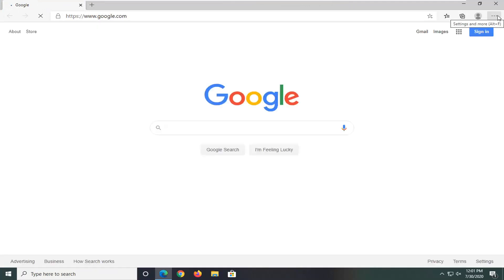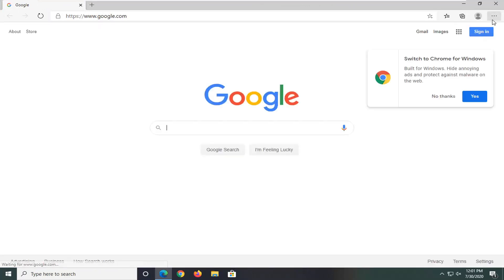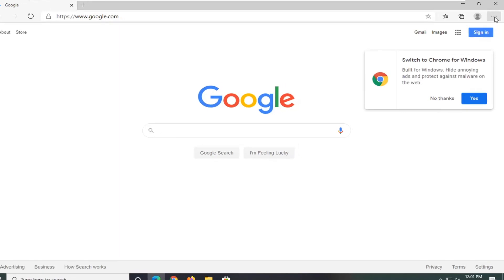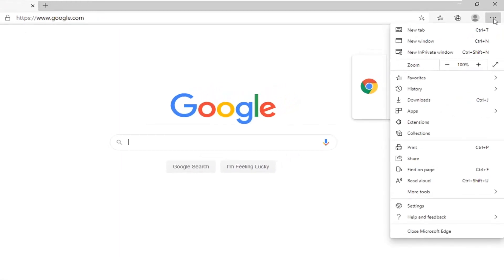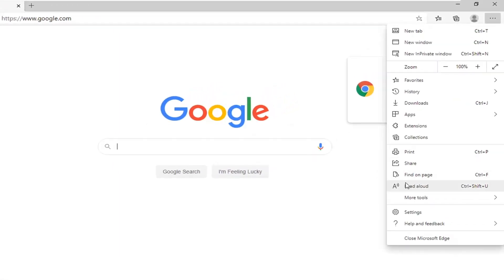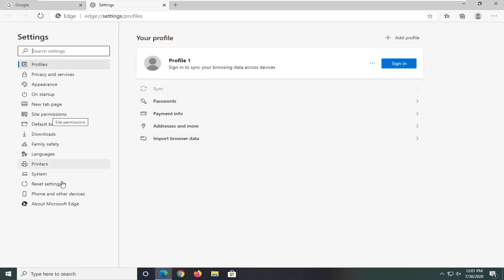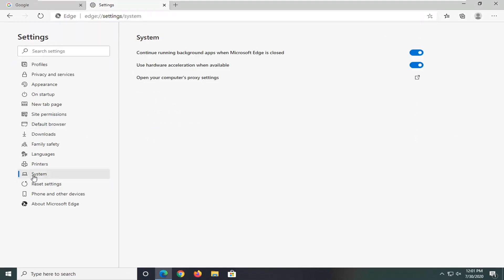How to Disable Background Apps When Microsoft Edge Is Closed [Tutorial]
On Windows 10, many apps you download from the Microsoft Store will continue to run in the background to take advantage of additional features, such as the ability to download data, update Live Tiles, and show notifications.

Although these features can be useful in a number of scenarios, apps running in the background (even when you didn't start them) can drain battery, waste bandwidth and system resources. Luckily, if keeping apps updated isn't something important for you, Windows 10 ships with settings to control which apps are allowed to operate in the background.

In this Windows 10 guide, we'll walk you through the steps to prevent apps from running in the background.

With the new Microsoft Edge, extensions, apps, and other services can continue to run in the background even after you close the browser. This means that Edge will continue to use your computer’s resources. Here’s how to stop background processes.

By default, Microsoft Edge allows background apps and extensions to run in the background on your computer. This lets extensions and apps that require being run 24/7 access to your computer’s resources. However, if you didn’t install any apps or extensions in Edge, you might want to disable the browser’s ability to run after it closes.

If you’re trying to free up memory on a computer with limited resources or want to give your laptop longer battery life, disabling this feature can reduce the impact Edge has on your computer.